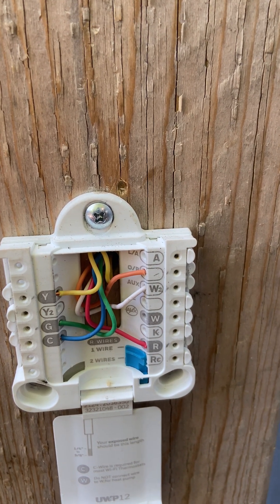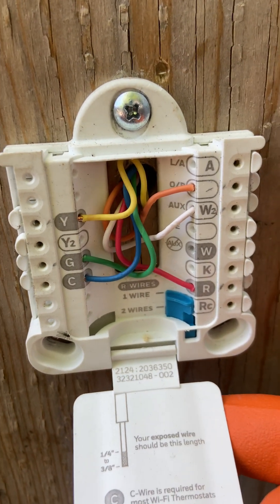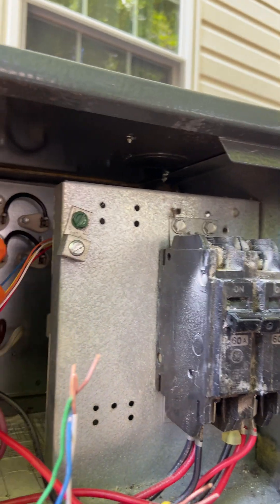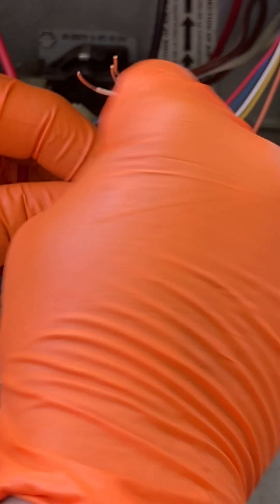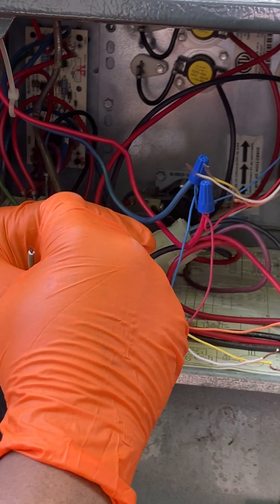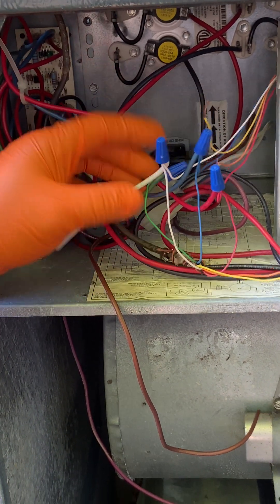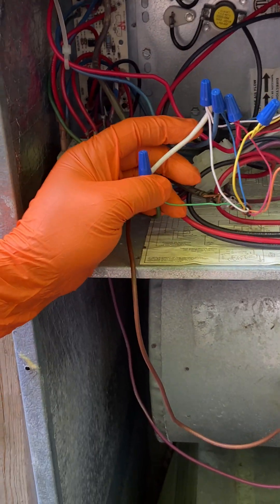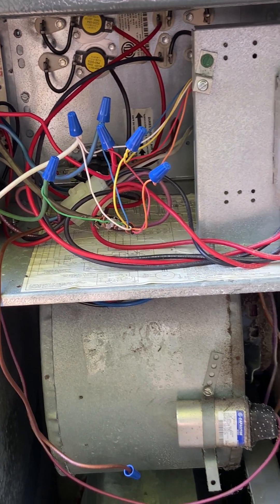Low voltage wiring for heat pump, Air handler wiring, outdoor wiring, and thermostat wiring for HP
Full explanation for complete heat pump low voltage wiring. This video describes how to wire low voltage heat pump from thermostat to air handler unit and to outdoor unit.